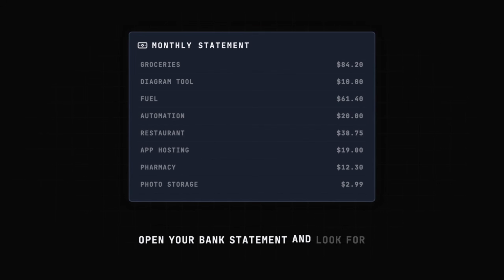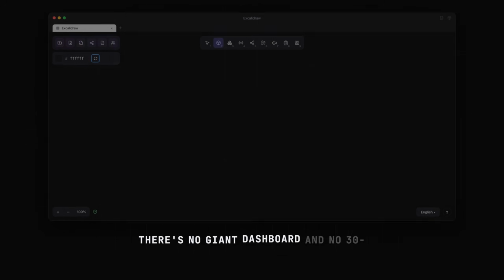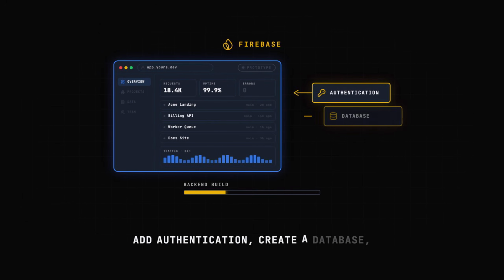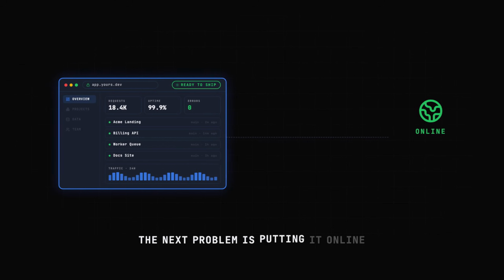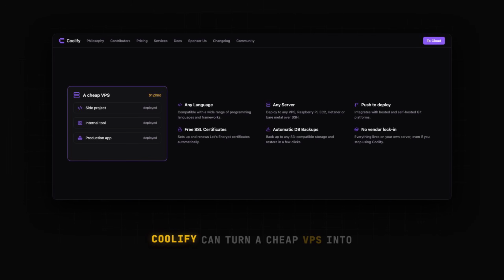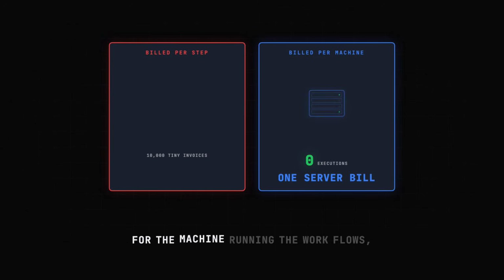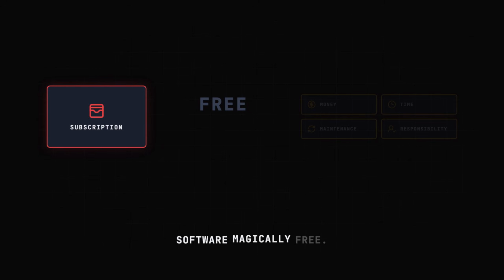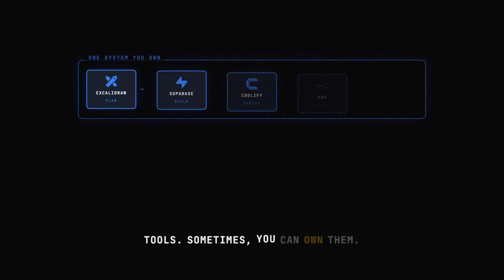5 Github Repos That Will Kill Your Monthly Subscriptions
Developers, founders, and anyone building with tech slowly collect subscriptions for everythingdiagrams, automation, deployment, databases, and even photo storage.

Individually, these charges seem harmless. Together, they become a monthly software tax.

In this video, we explore five polished, self-hostable GitHub projects that can replace popular paid tools:

• Excalidraw for diagrams and system design
• Supabase for databases, authentication, storage, and APIs
• Coolify for deploying applications on your own server
• n8n for visual workflows and automation
• Immich for privately backing up and managing photos

These tools won’t make infrastructure completely free. You still pay for hosting, maintenance, backups, security, and your own time. But they give you more control, more predictable costs, and the freedom to move your data whenever you want.

You don’t always have to rent your software. Sometimes, you can own it.

00:00 Stop the "Subscription Tax"
00:29 1. Excalidraw (Diagrams)
01:04 2. Supabase (Backend)
01:45 3. Coolify (Deployment)
02:22 4. n8n (Automation)
03:02 5. Immich (Photos)
03:30 Is Self-Hosting Worth It?